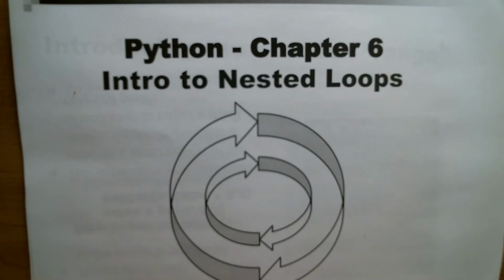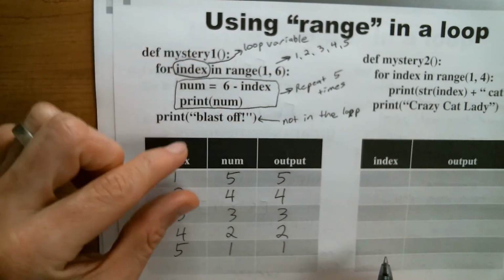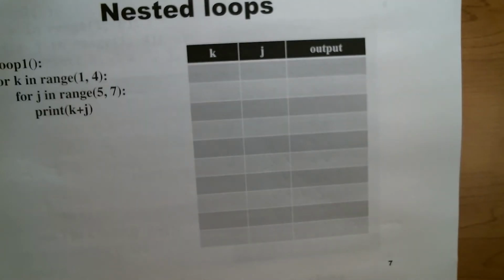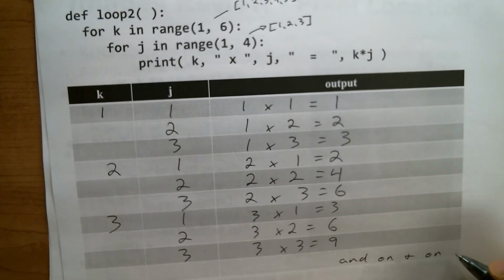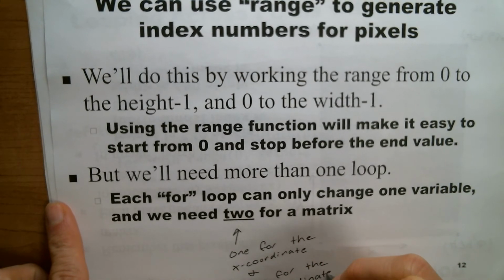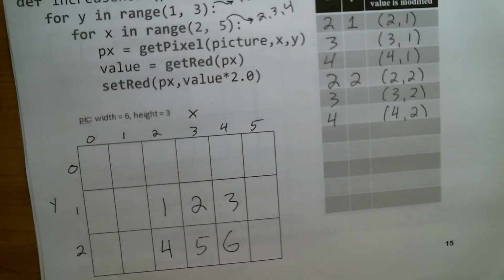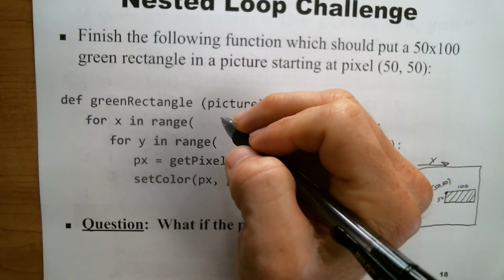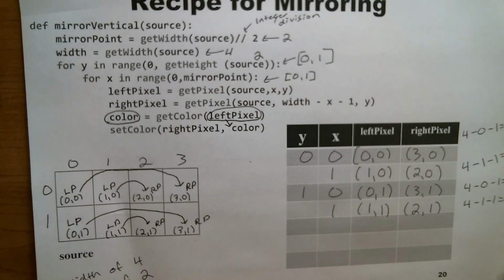Nested For Loops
Using Nested For Loops to Modify Pictures